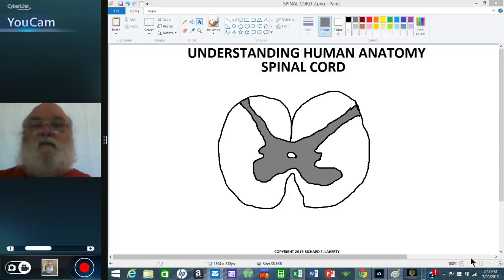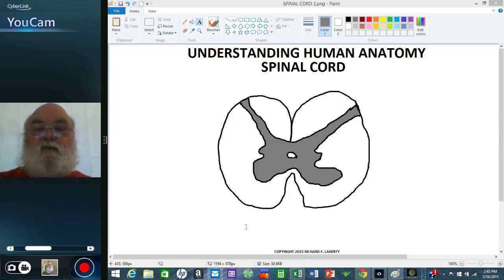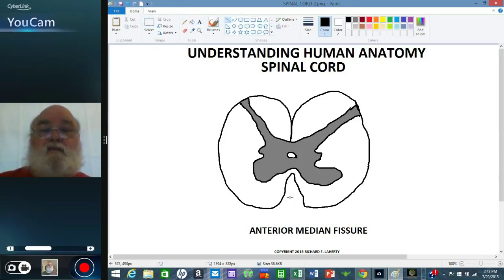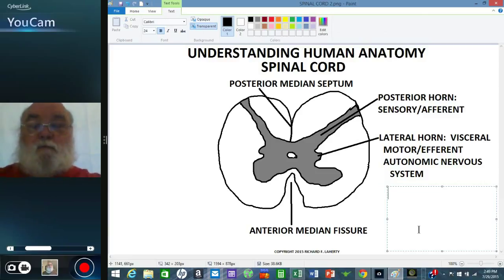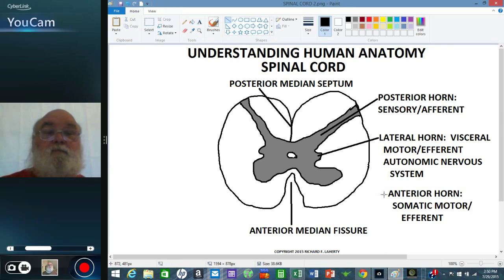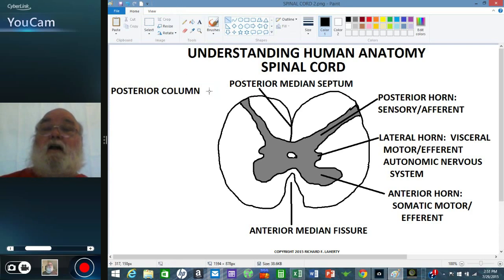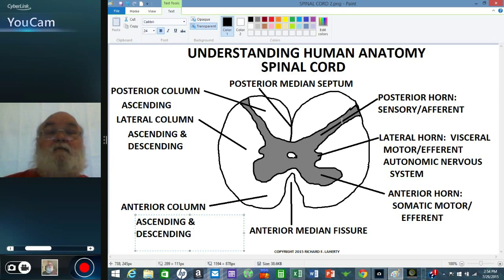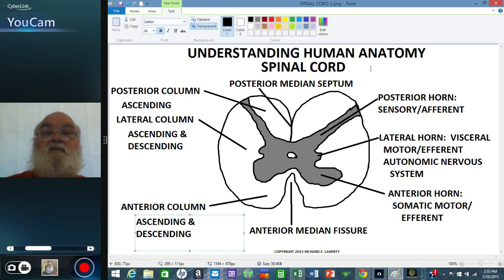UNDERSTANDING HUMAN ANATOMY-SPINAL CORD PART 2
This is the second in a series of 3 videos discussing the anatomy of the spinal cord.